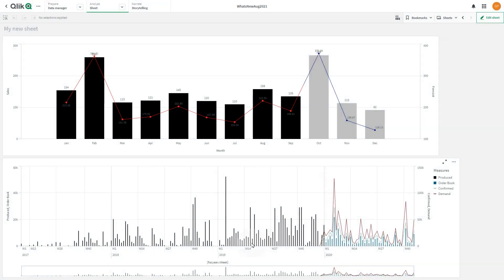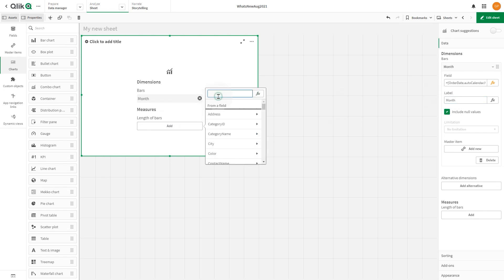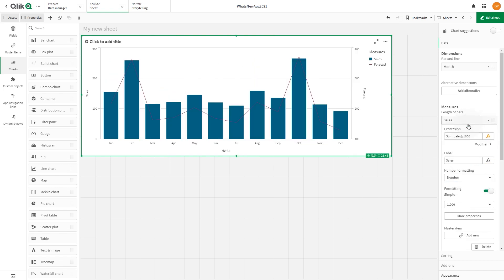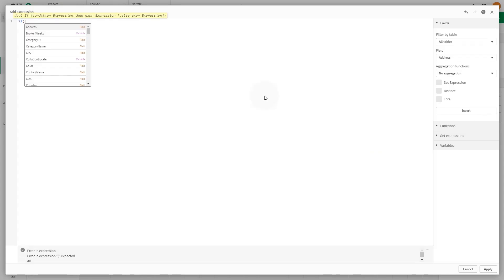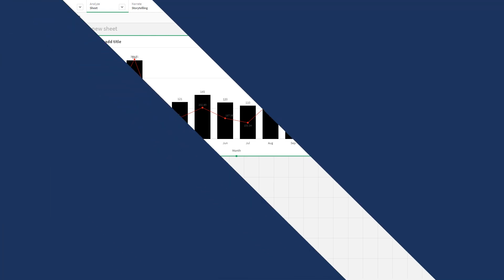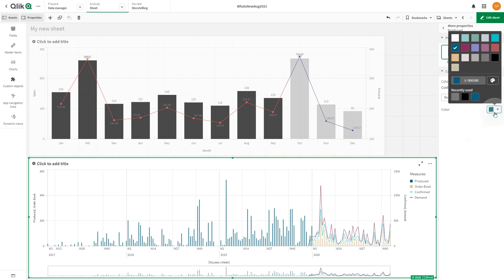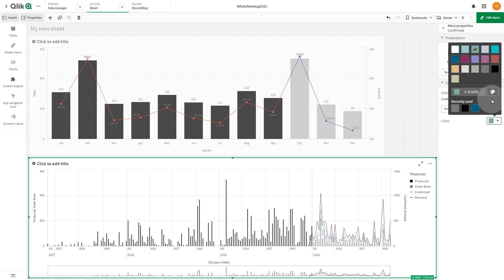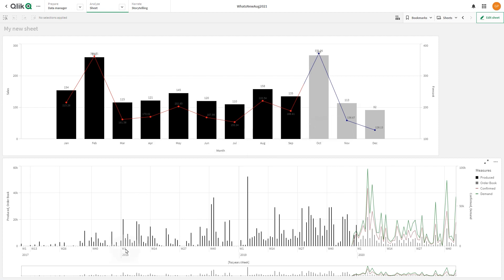Coloring a single measure in a Combo chart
This video shows you how to color a single measure in a Combo chart in Qlik Sense